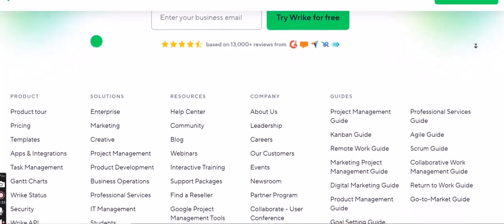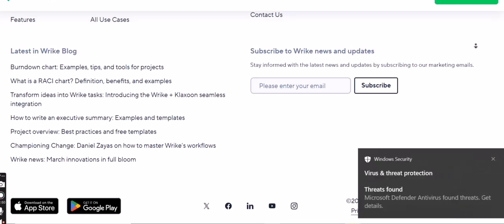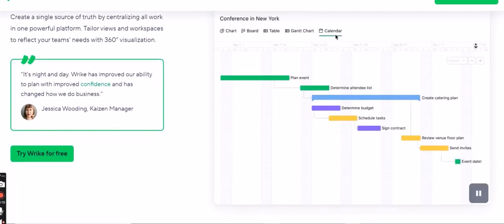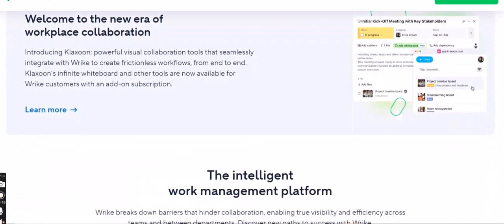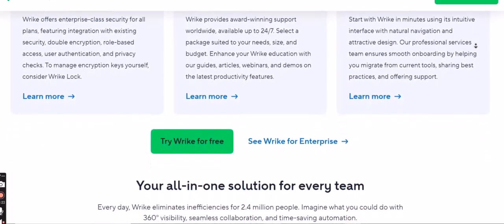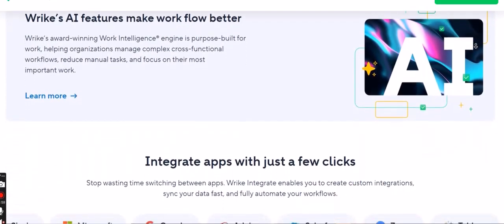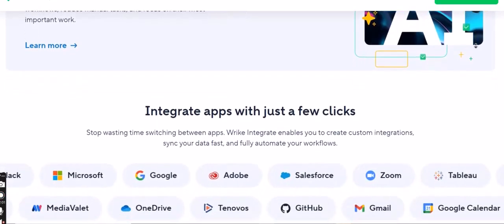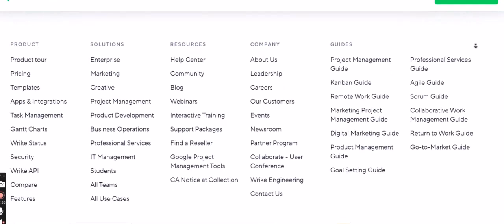Can Wrike be used as a CRM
In this video, you will learn about Can Wrike be used as a CRM

9 YouTube Channel Ideas to Help You Choose Your Own

✅IGNORE THIS
Related Search: